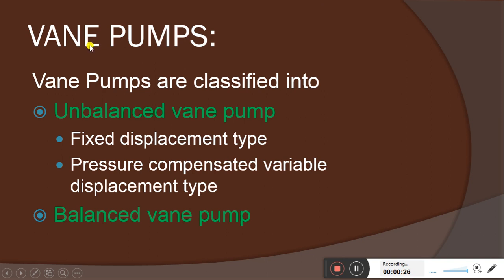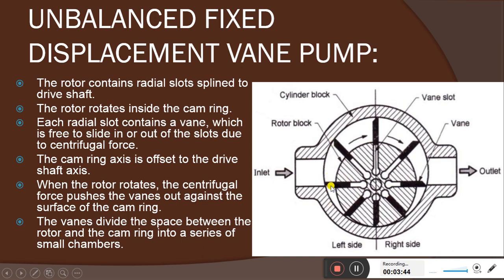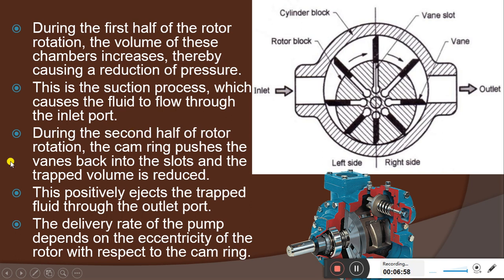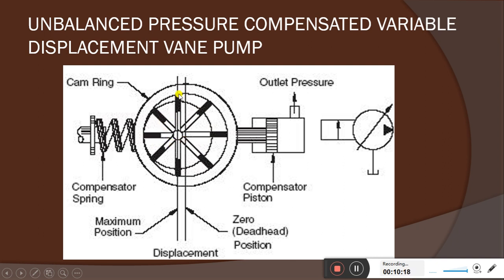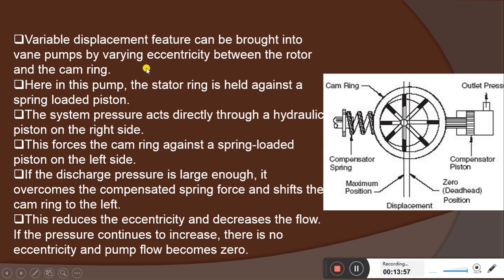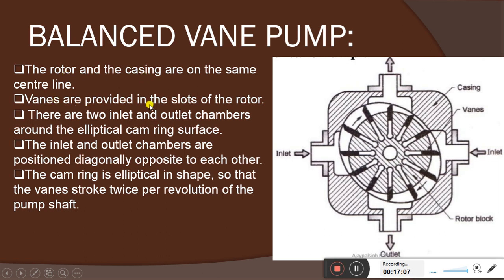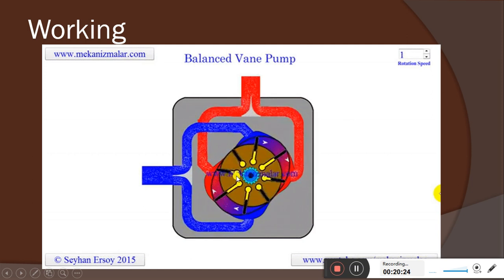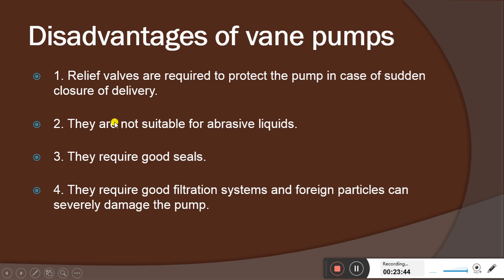Vane Pumps, Module 2 Lecture 4 of Fluid Power systems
VANE PUMPS:
Vane Pumps classifications
1. Unbalanced vane pump
 Fixed displacement type
 Pressure compensated variable displacement type
2. Balanced vane pump
Advantages Limitations and Applications